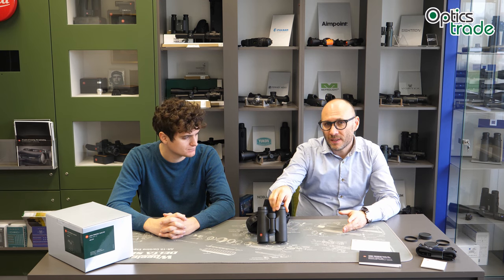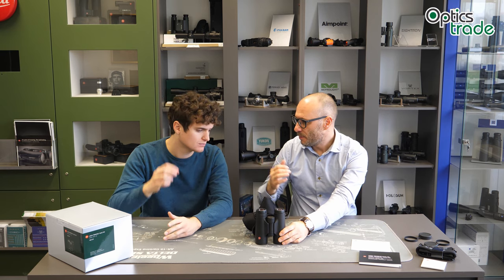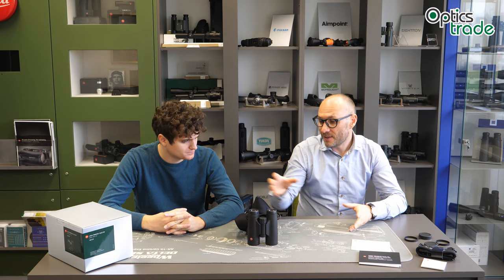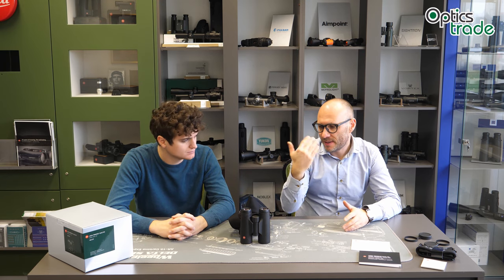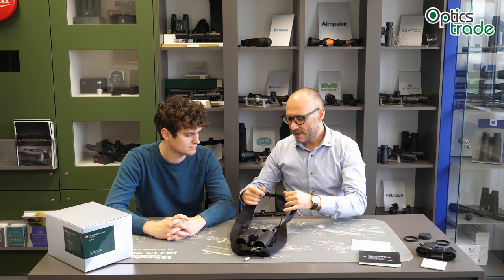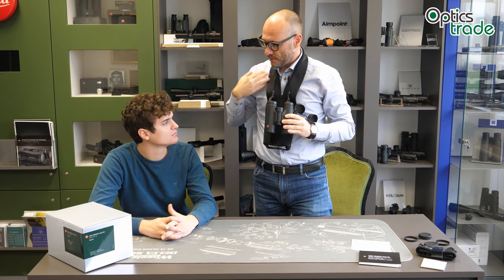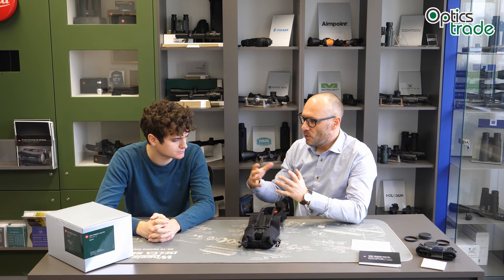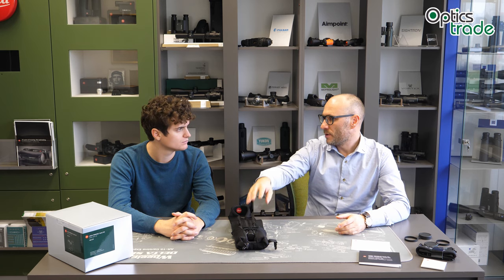Leica Trinovid HD binoculars | Optics Trade Debates